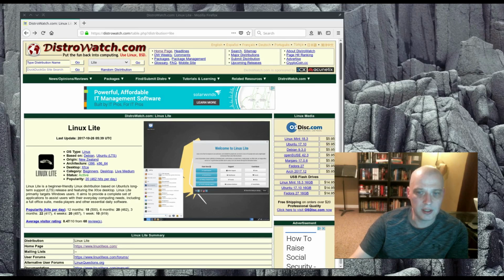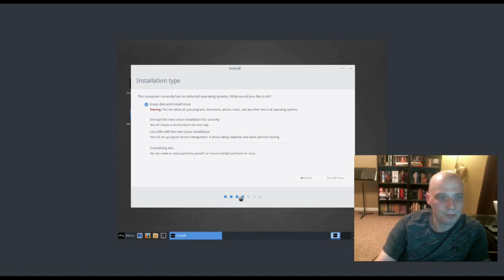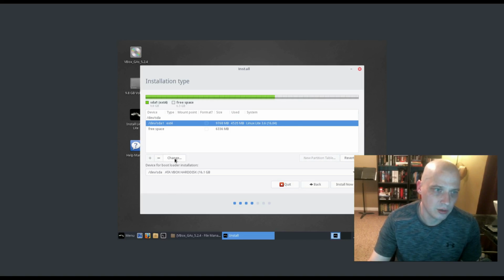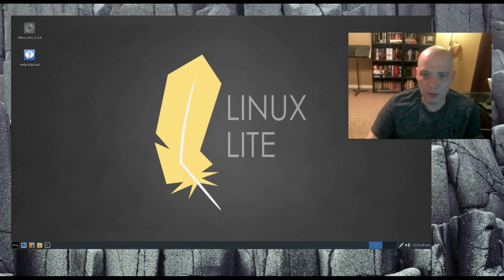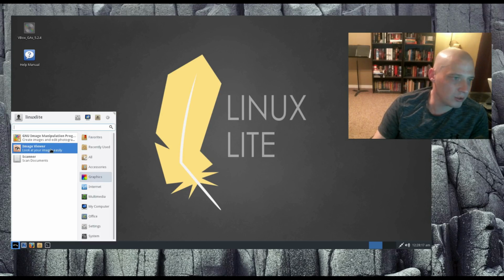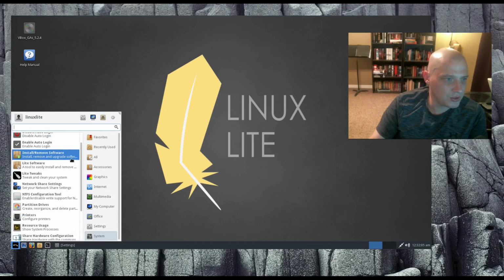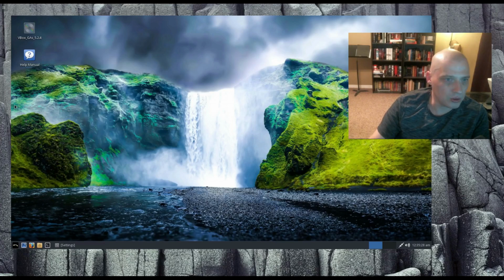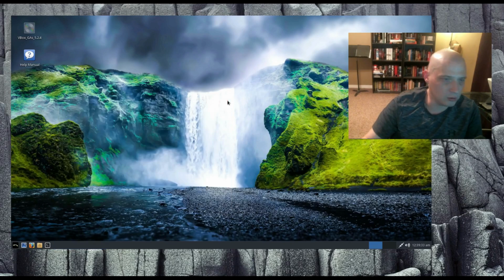Linux Lite 3.8 Beta Install & Review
I take a quick look at the recently released beta version of Linux Lite.  It is a distro based on Ubuntu's LTS and featuring the XFCE desktop environment.  Linux Lite is fast and lightweight.